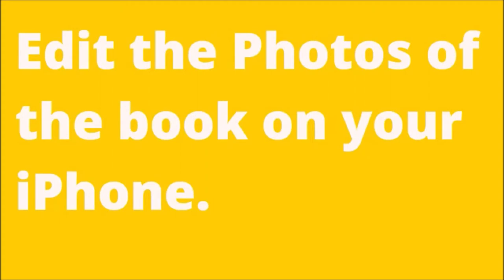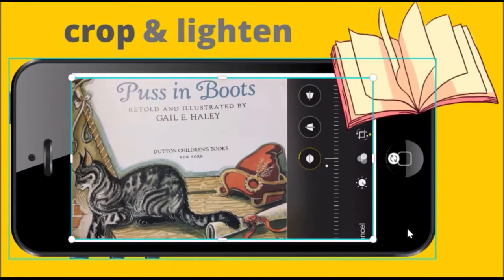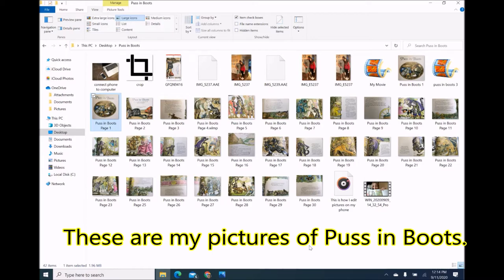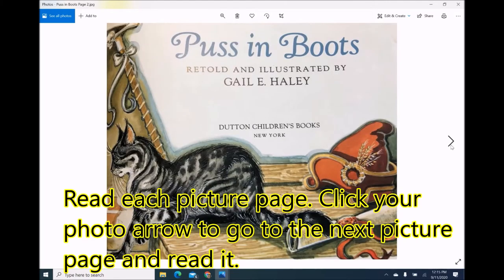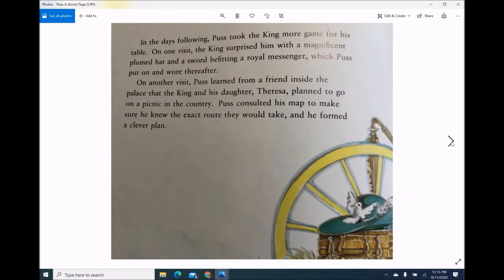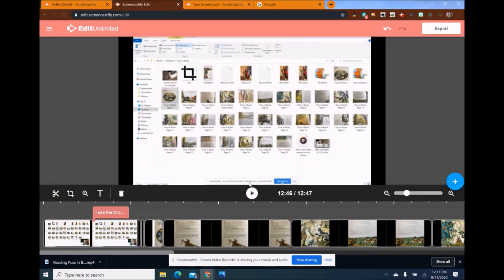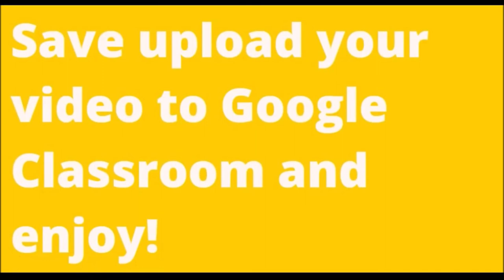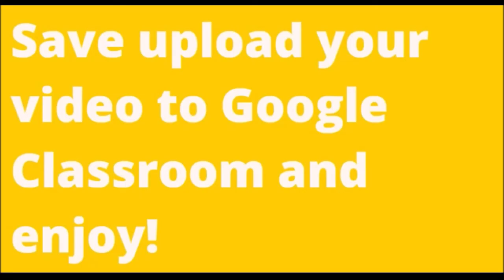screencastify HOW TO RECORD A BOOK WITH AN iPHONE AND SCREENCASTIFY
How to Record a Picture Book with an iPhone and Screencastify. I love reading aloud to my students using picture books. I use Screencastify to capture the pictures I've taken on my iPhone to my voice, the book's illustrations and NOT MY FACE.  I received a comment in the last video I made about recording a read aloud book that I didn't show how I used Screencastify.  In this video, I move slowly through each piece of recording my classic tale of Puss in Boots and I hope you love watching each step.

Steps in this tutorial:

1) Take a picture with your iPhone or Android phone of each page in your picture book
2) Edit the pictures with your iPhone or Android phone using the photo editor you're most comfortable using
3) Crop and lighten the pages of the book, especially important if they book is older
4) Connect your iPhone or Android phone to your Computer and transfer the photos of your pages
5) Label each page to keep yourself organized
6) Open Screencastify, turn on your microphone, and hit the red record button
7) Start sharing the screen of your photos folder
8) Go from one photo to the next and read
9) Click Stop Sharing when done
10) After your video loads and makes a copy to the cloud, click edit
11) Crop and split anything in your video you don't need like switching from photo to photo or opening/closing the photo folder
12) When done with edits in Screencastify, click Export
13) Upload to YouTube or Google Classroom and enjoy listening to your book with your class

For more information about education technology, Zoom, coding and animation, please see my